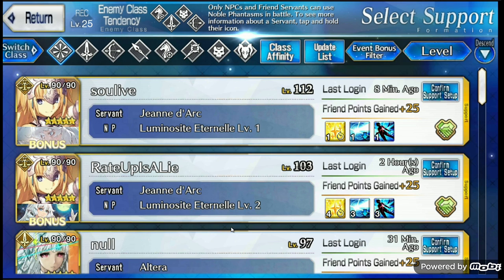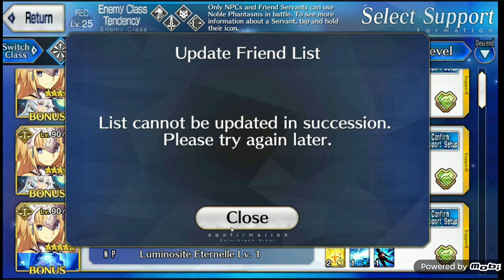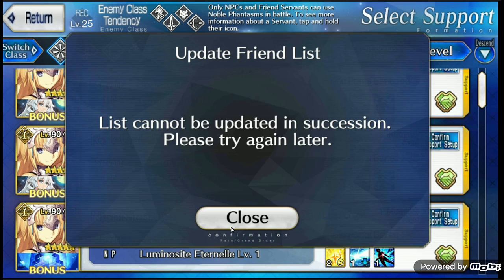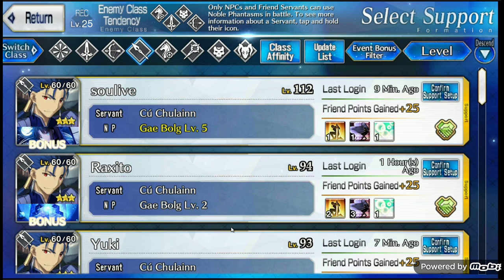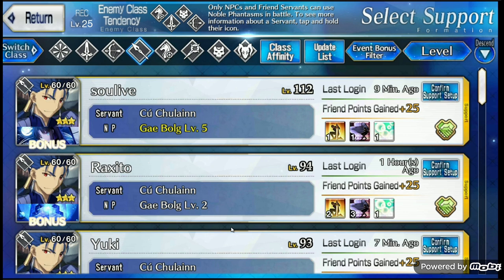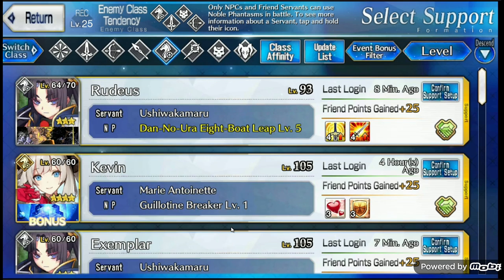Fate/Grand Order NA: How to Reset Your Support Servants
*Update: as mentioned by the comments below, apparently you can just spam update and eventually it'll let you update. Rip this vid

tl;dr: spam update list in different servant classes until the game lets you reset your support; just stretchy-bond-arm that shit.